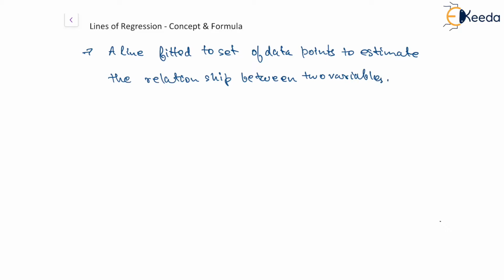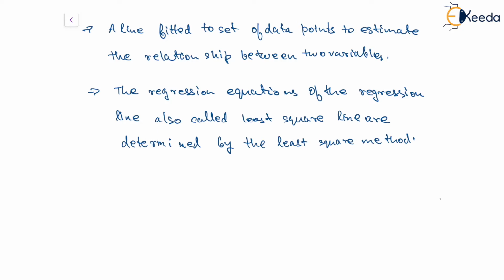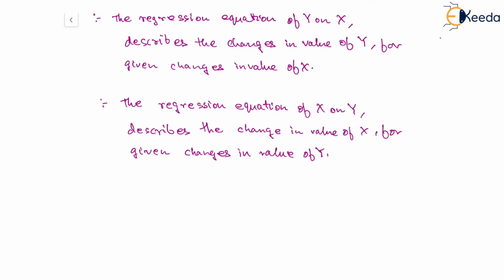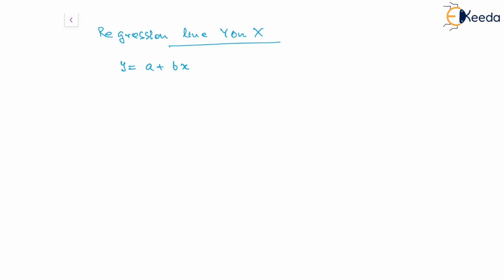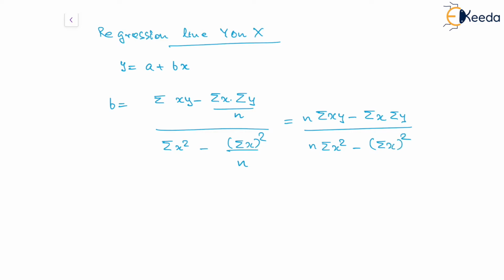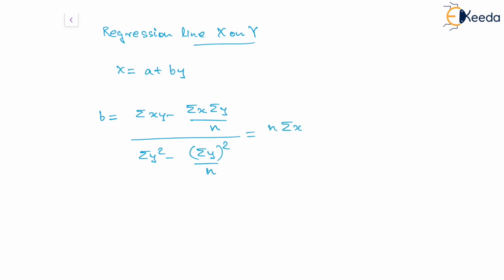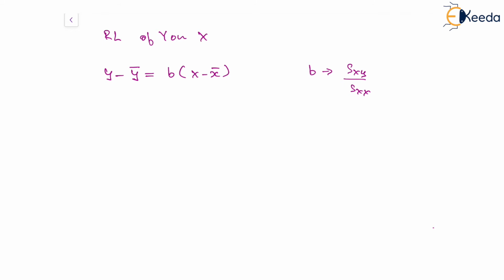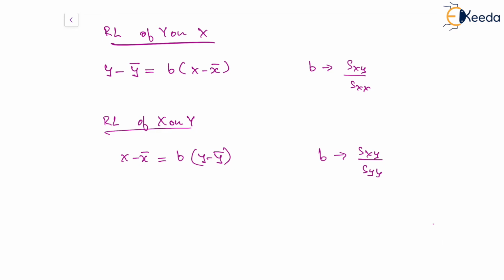Lines of Regression Concept and Formula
Welcome to our comprehensive video on "What is Regression?"! Whether you're new to the concept or looking to deepen your understanding, this video is designed to provide a clear and thorough explanation of regression analysis.

In this video, we’ll cover:

🔹 The definition of regression and its importance in statistics and data science
🔹 Different types of regression (linear, polynomial, logistic, etc.)
🔹 Key concepts and terms associated with regression analysis
🔹 How to perform a simple linear regression step-by-step
🔹 Practical examples and applications in real-world scenarios

We aim to make the concept of regression accessible and easy to understand, breaking down complex ideas into simple, digestible parts.